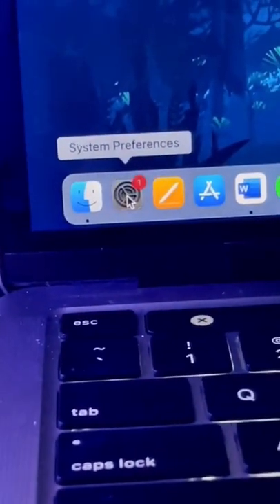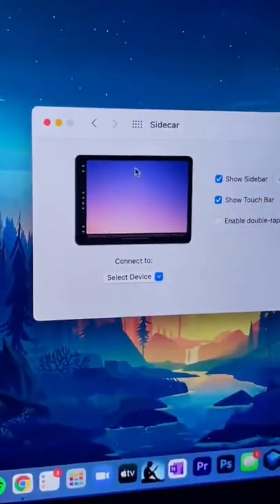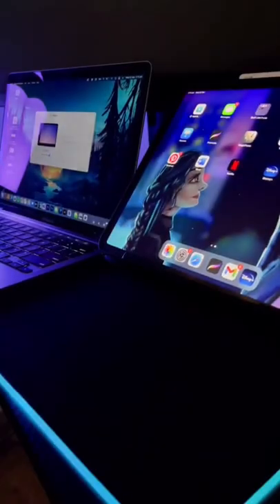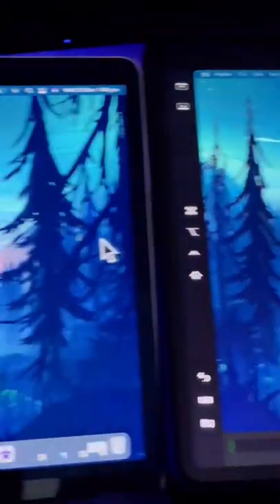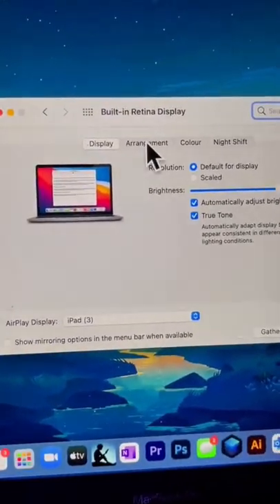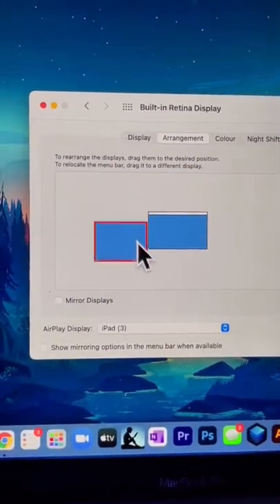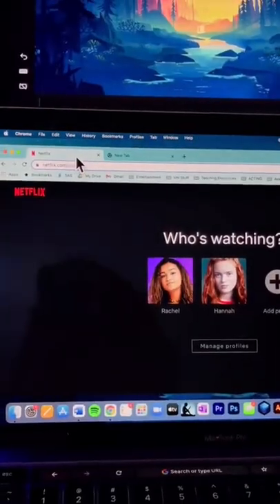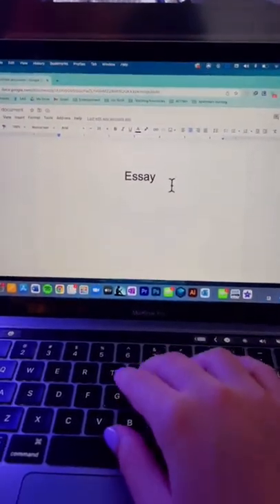I BET you didn’t know this! 😏hack